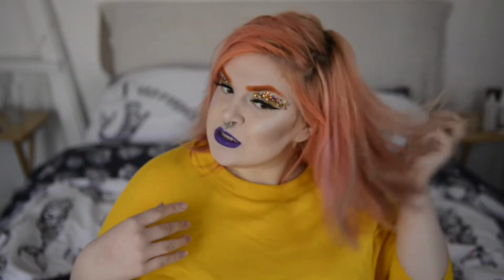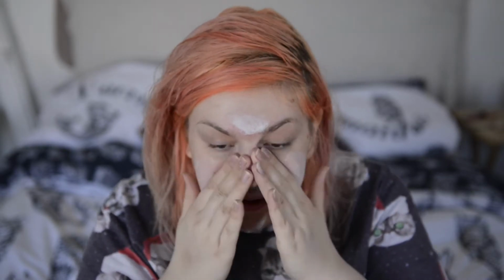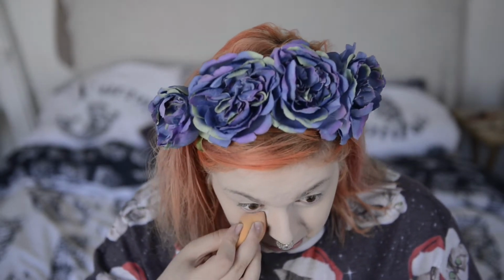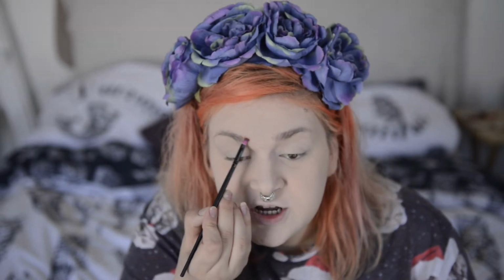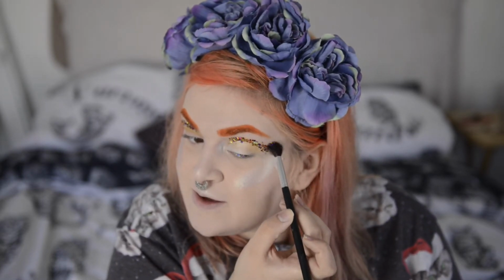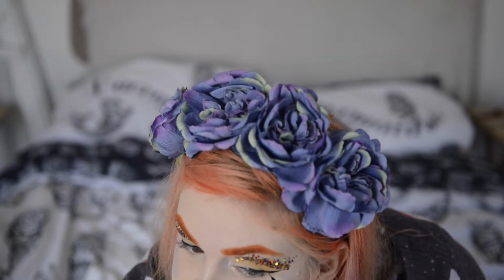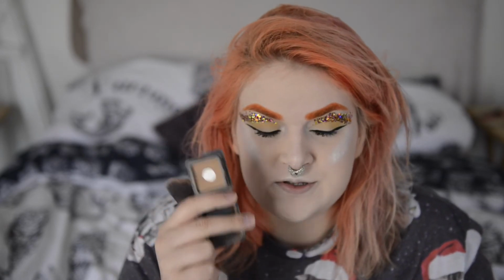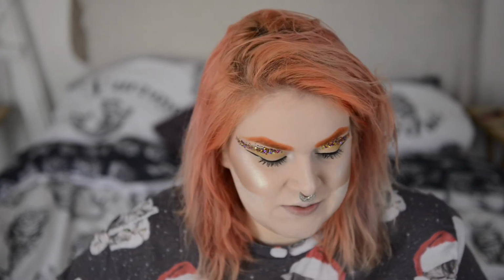GRWM. Body shop update | Ash